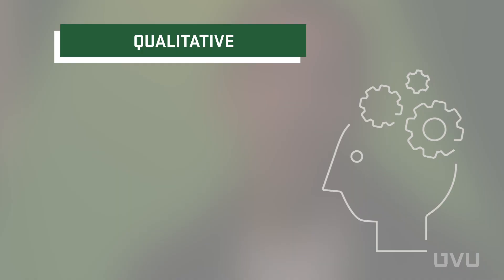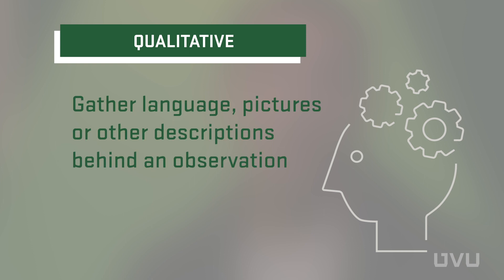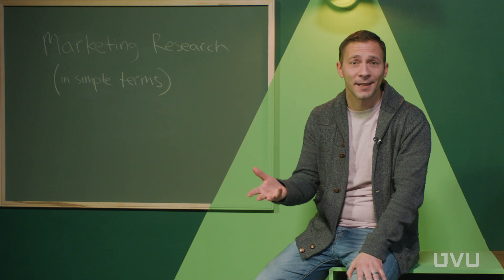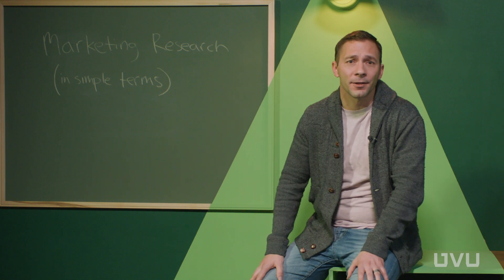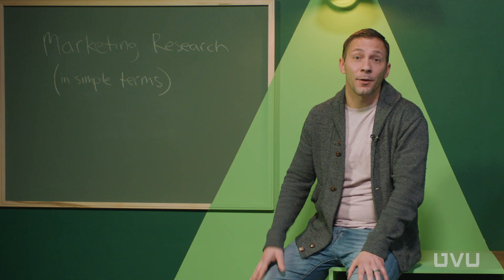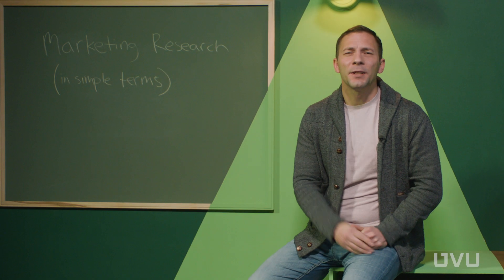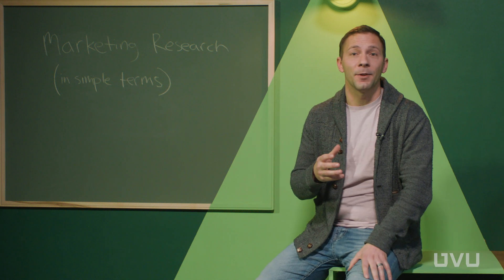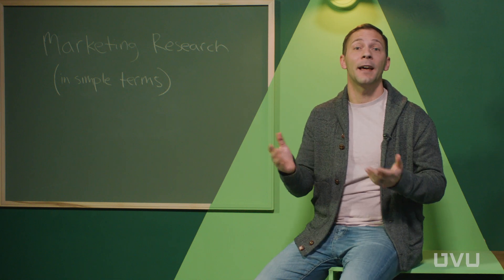What is Qualitative vs. Quantitative Research?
Understanding qualitative vs. quantitative research in marketing can help you know when and how to use each method effectively. In this Office Hours video, Dustin Harding, assistant professor of marketing at Utah Valley University, explains the difference between qualitative research and quantitative research in just under 3 minutes.